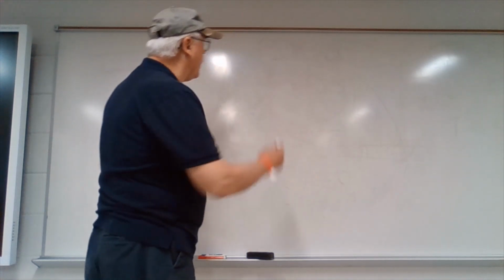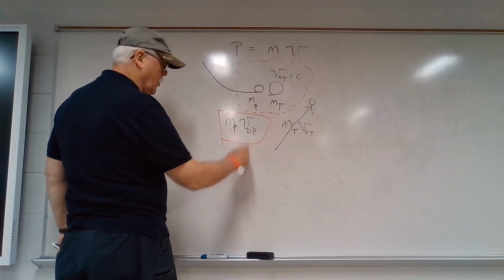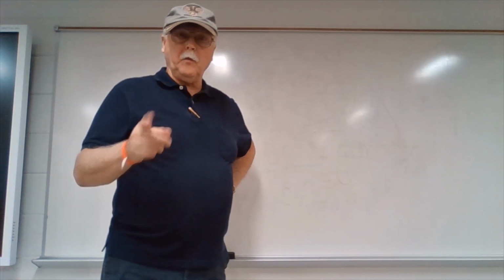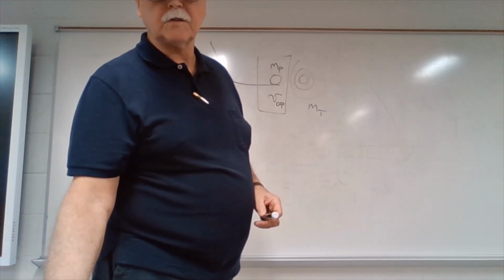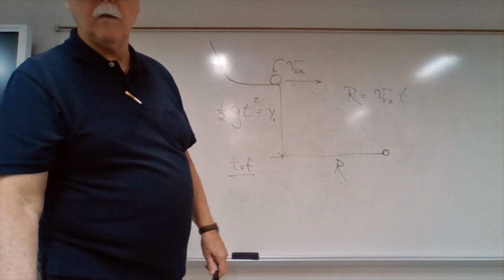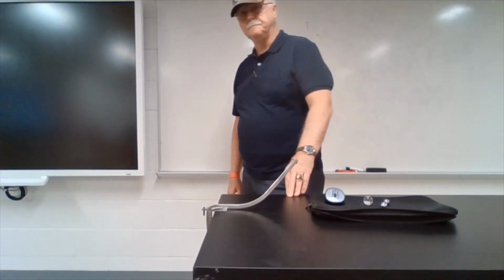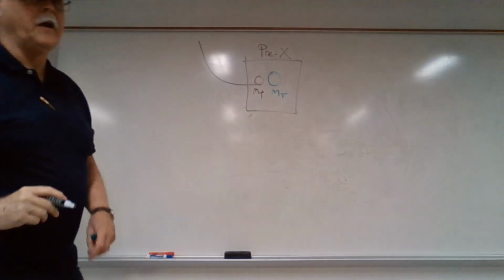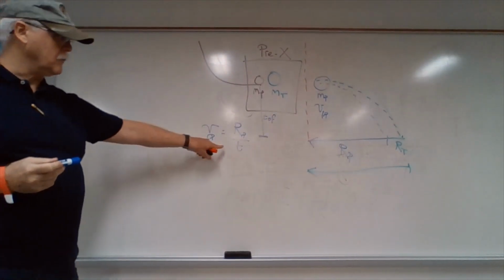PHYS121&106 Experiment 05